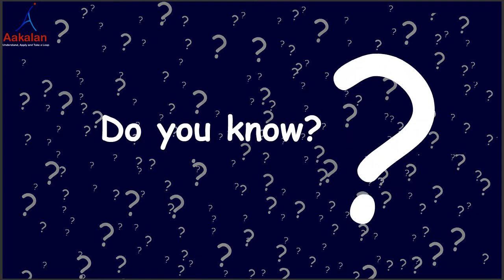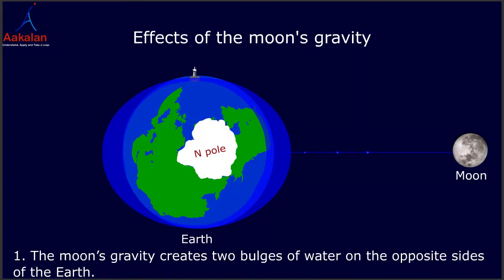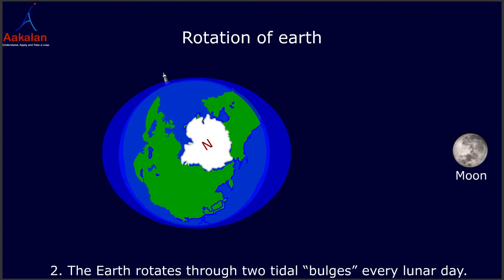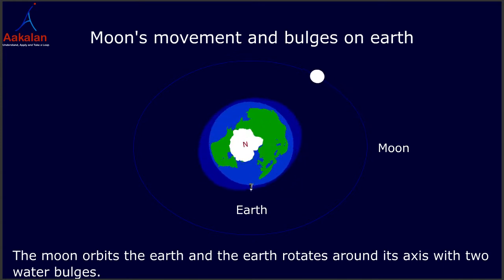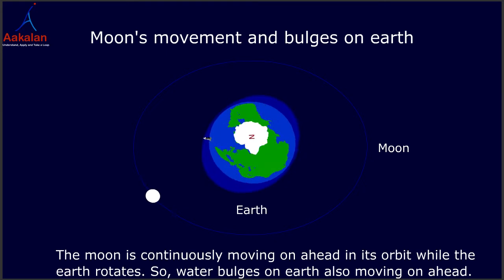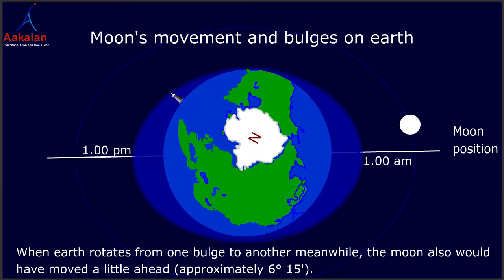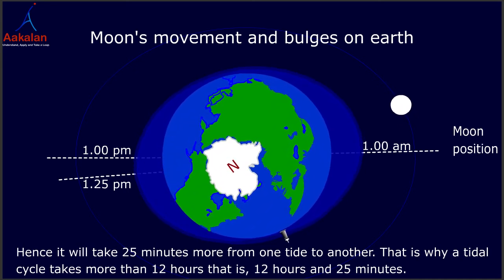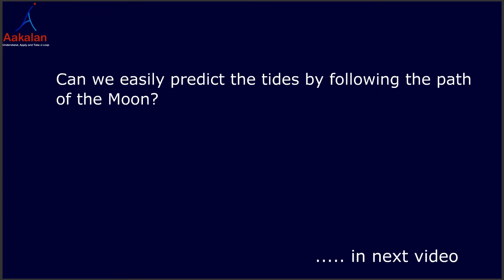5. Tidal cycle duration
Why does a tidal cycle take more than 12 hours?
Why do two high tides and two low tides take 24 hours and 50 minutes?